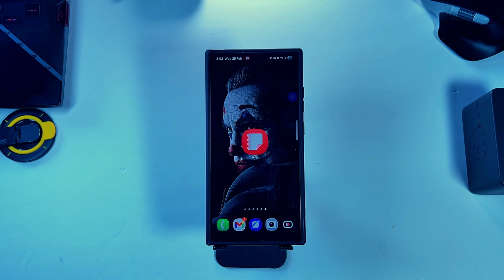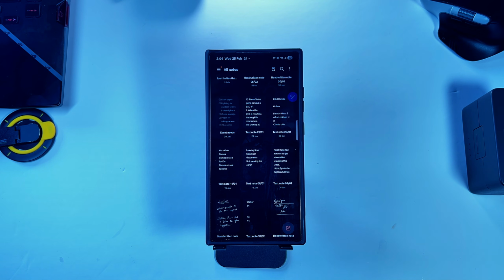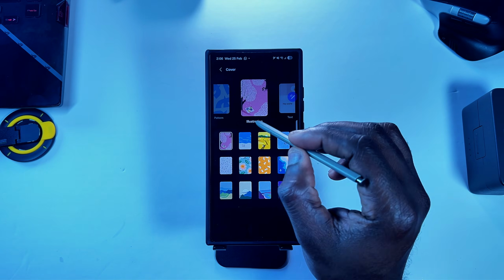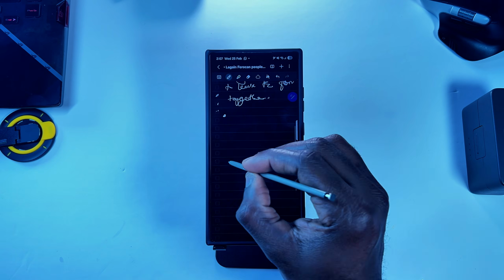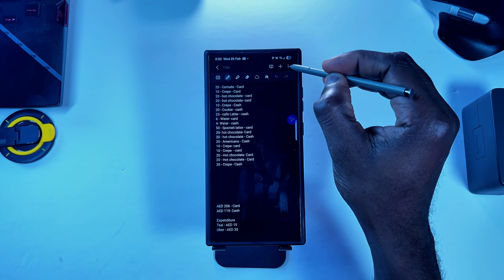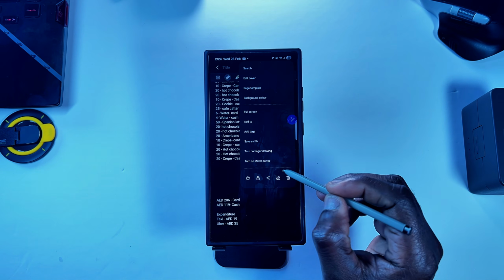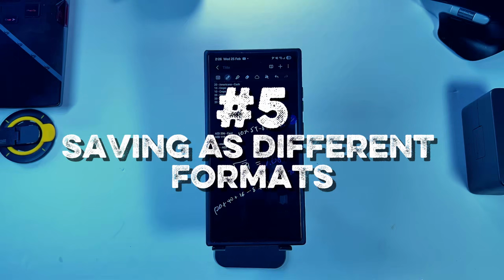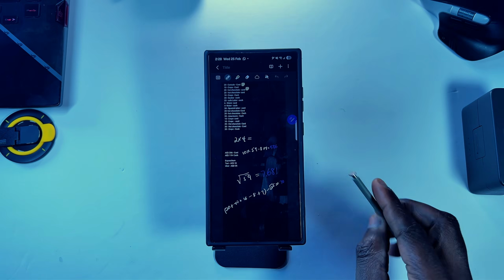Samsung Notes Secrets 5 Game Changing Tips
Hello guys, welcome and welcome back to the Do It Right Tech channel! This video dives into the Samsung Notes application, highlighting its less-known features. Discover practical "tips and tricks" to maximize your device's capabilities. We'll show you various "samsung apps" that help you make the most of your "samsung galaxy"'s interface and settings, focusing on how this "note taking app" can enhance your productivity. This is the "best note taking app for android" for creating "digital notes" to organize your thoughts and information.

Most Galaxy users have no idea how powerful Samsung Notes really is. In this video, I reveal Samsung Notes secrets that will upgrade your productivity instantly — including 5 game-changing tips that make note-taking faster, smarter, and more efficient.

Whether you're a student, professional, content creator, or casual user, these hidden Samsung Notes features will transform how you organize your thoughts, calculate inside notes, apply templates, save files, and even create beautiful cover pages.

If you use Samsung Notes every day — or barely use it at all — these 5 game-changing tips will completely change your workflow.

📌 Timestamps – Samsung Notes Secrets (5 Game-Changing Tips):

00:00 – Intro
01:05 – #1 Cover Page (Make Your Notes More Organized & Professional)
02:52 – #2 Template Usage (Perfect Layouts Every Time)
03:49 – #3 Applying Sticky Notes (Quick Highlights & Reminders)
05:01 – #4 Calculating Directly Inside Notes (Smart Math Tool)
06:10 – #5 Saving as Different Formats (PDF, Images & More)
07:03 – Outro

💡 Works on all Galaxy devices running One UI 4, 5, 6, 7, and 8
💡 Perfect for S Pen users, tablet users, and business note-takers

👉 WATCH till the end — Tip #5 is extremely underrated!